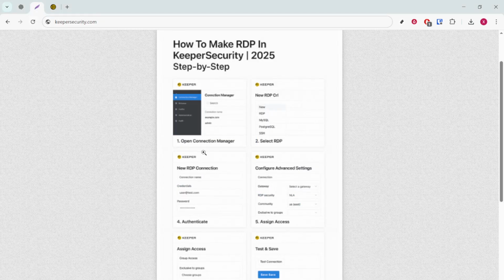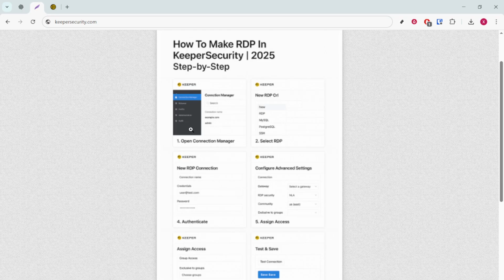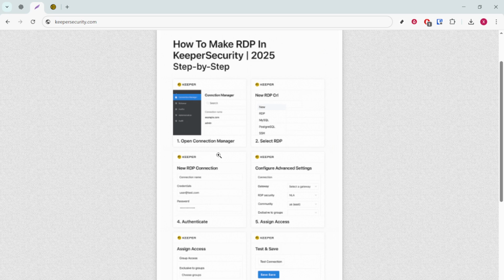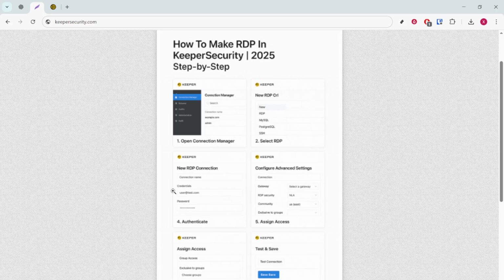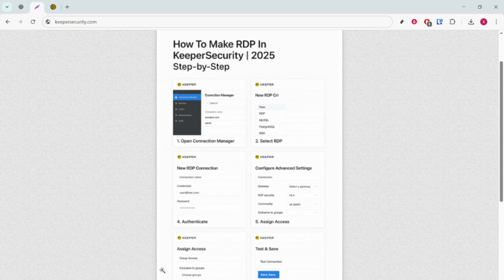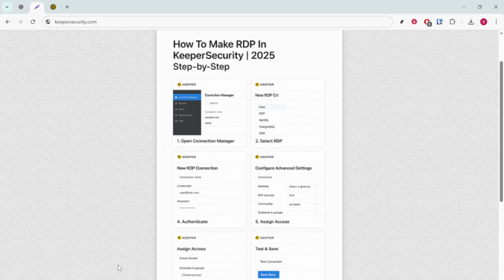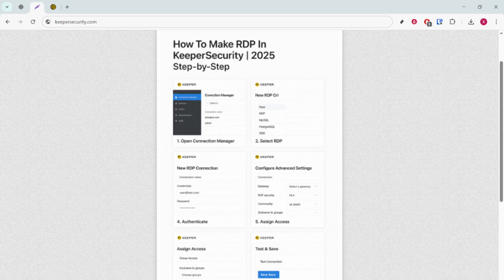How To Make RDP In Keepersecurity 2025 Step by Step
Learn how to create and launch an RDP connection in KeeperSecurity (Keeper Connection Manager / Keeper PAM) — secure, browser‑based RDP access with credential injection from the Keeper Vault. This quick guide covers what you need, how Keeper handles RDP sessions, and the core steps to get an RDP connection working in 2025.
Keeper® Password Manager & Digital Vault
+1

What this video shows:

Overview of Keeper Connection Manager / PAM for RDP (no VPN, browser access).

How Keeper stores and injects RDP credentials from the Vault (Secrets Manager integration).
docs.keeper.io

Using Keeper Commander to launch RDP sessions from a Vault record (CLI option on Windows).